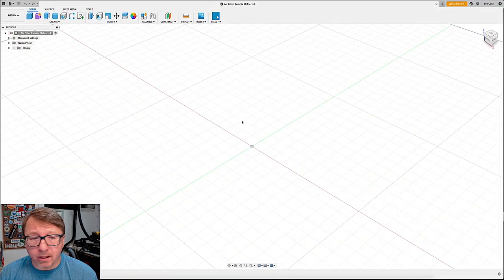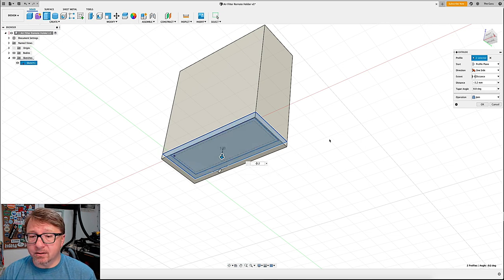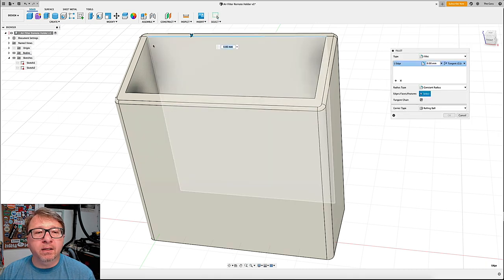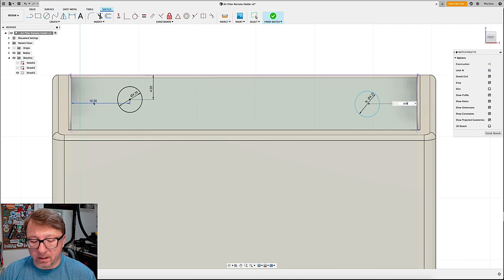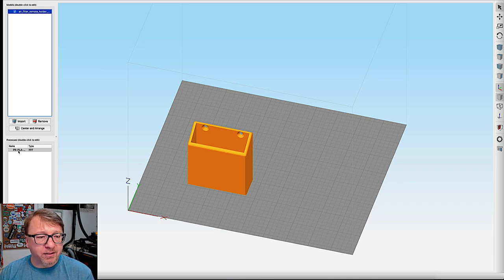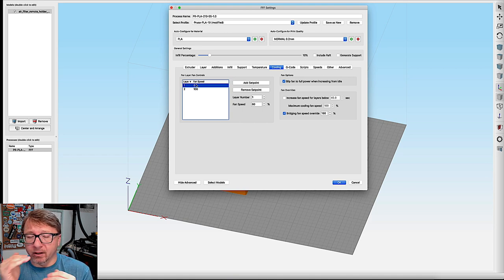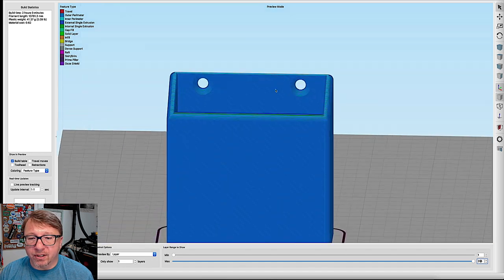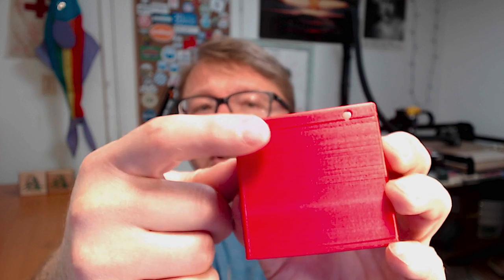My step by step process for going from design to print in 3 easy steps.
This is my step by step process to take a concept from design to print in 3 easy steps.
 Follow along in near real time as plan, model, export, slice, print, and install a holder for the remote control for my new Supermax air filtration unit.Practical printing - my step by step process for 3D printing a holder for the remote control for my air filtration unit.

0:00 - Intro
1:56 - Design the holder
5:05 - Adding a bevel
6:39 - Adding fillets
9:10 - Adding mounting holes
12:53 - Exporting the STL
12:59 - Slicing Settings
17:30 - Slicing the STL
19:18 - Print the model using Octoprint
20:20 - Final reveal of the printed model
23:54 - BLOOPERS